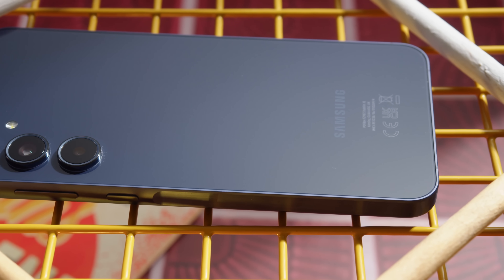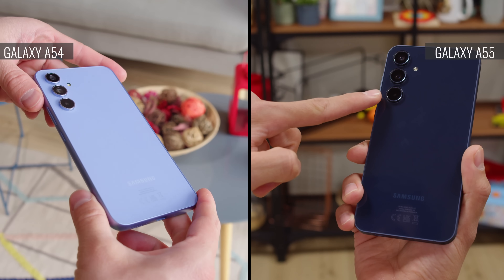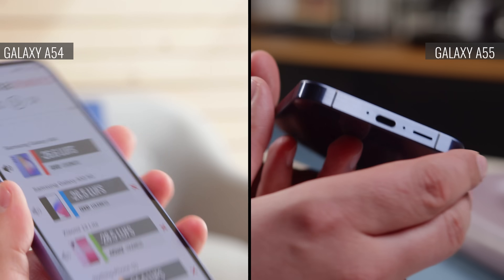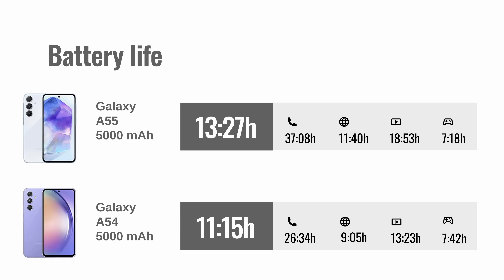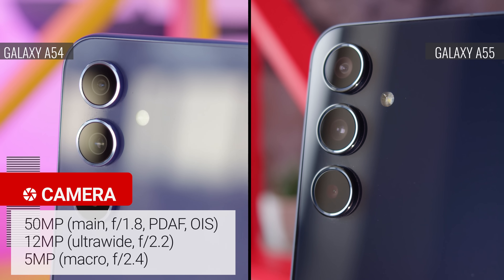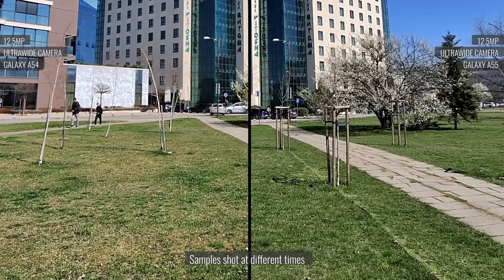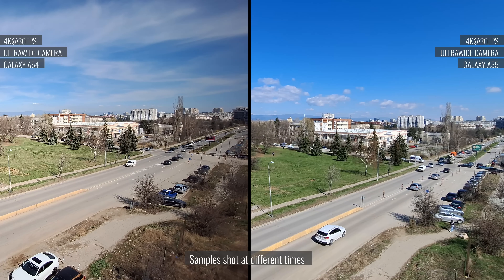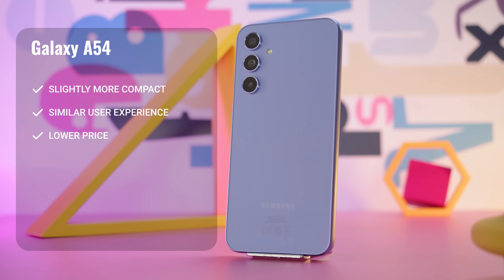Samsung Galaxy A55 vs Galaxy A54: More differences than expected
Samsung has really tricked out this year's A55, and it's got a few meaningful upgrades over the A55 - some less visible than others. Check out this HEAD-TO-HEAD for the COMPLETE BREAKDOWN of how these two phones compare in terms of screen quality, battery life and charging speed, chipset performance, and camera image quality, all based on our extensive reviews.

00:00 - Intro
00:26 - Design differences
01:07 - Screen specs, quality and features
01:31 - Stereo speakers quality
01:40 - Chipset & Hardware
02:07 - Battery life and charging test
02:31 - User interface
02:52 - Camera specs
03:11 - Photo and video quality
04:40 - Conclusion